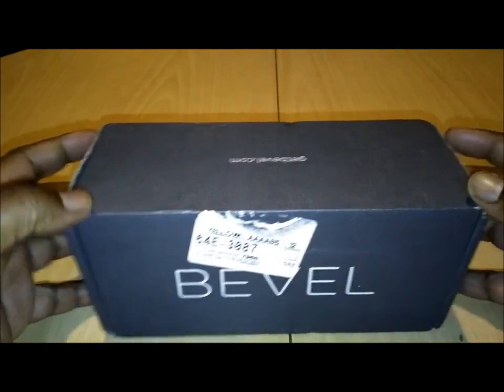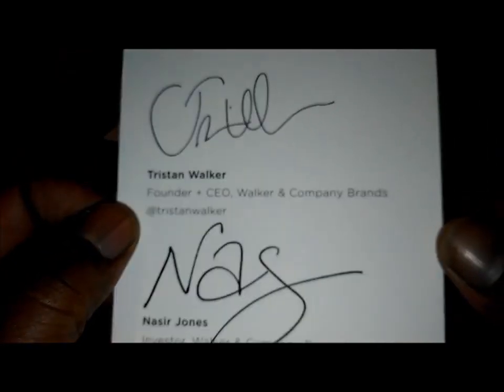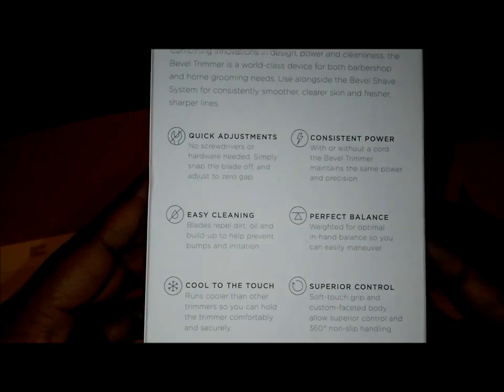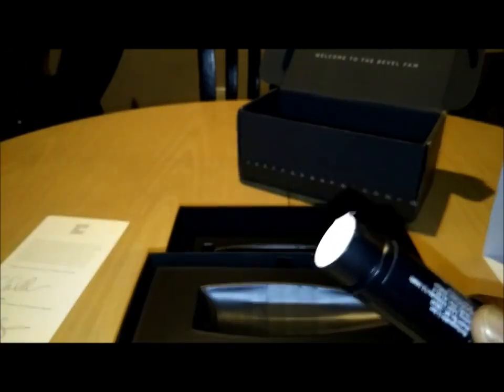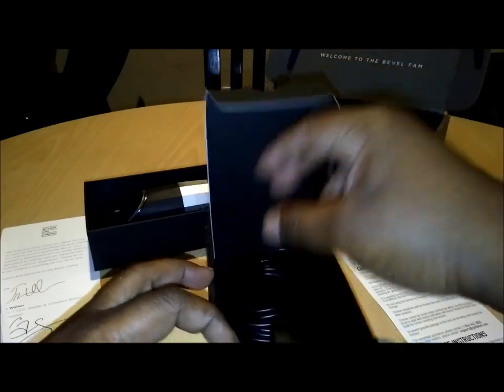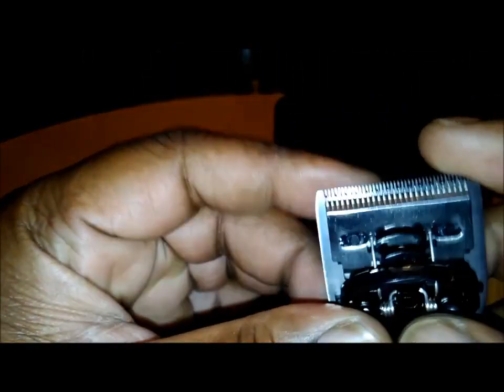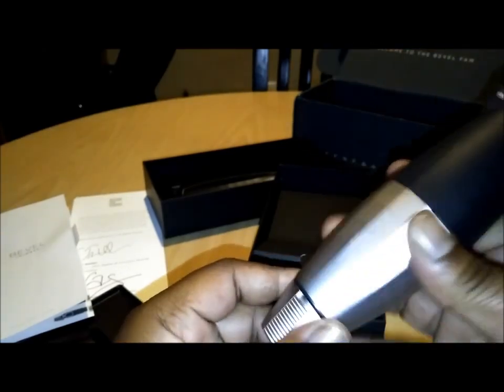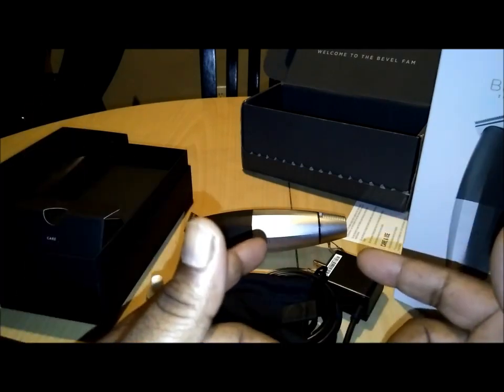TBT: Bevel Trimmers Unboxing from Walker Co Brands